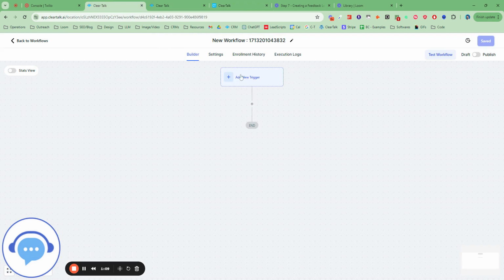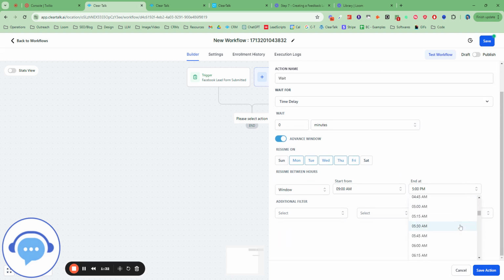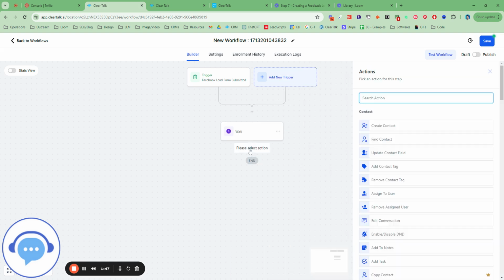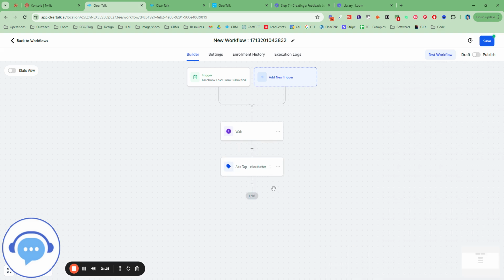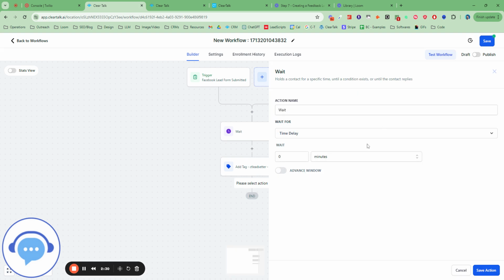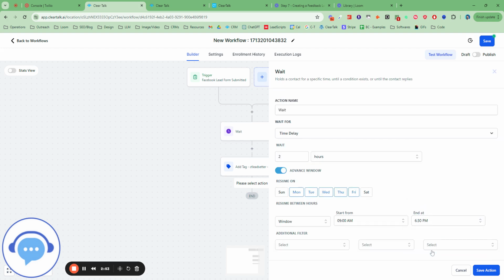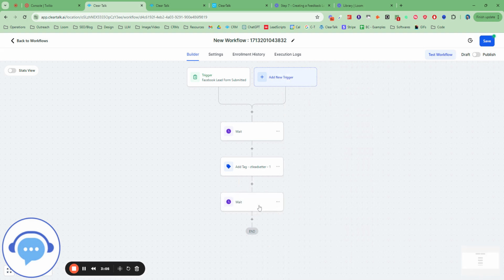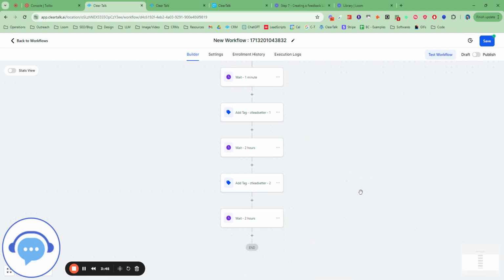Setting Up Outbound Workflows For Auto Campaigns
In this video, I explain the importance of setting up calling campaigns properly. I discuss the common mistake of only making one call to leads and emphasize the need for multiple calls over a specific duration. I also demonstrate how to create a workflow that triggers calls based on tags and includes time delays between calls. By following these steps, we can ensure effective and organized calling campaigns. Action requested: Watch the video to learn how to set up calling campaigns correctly.